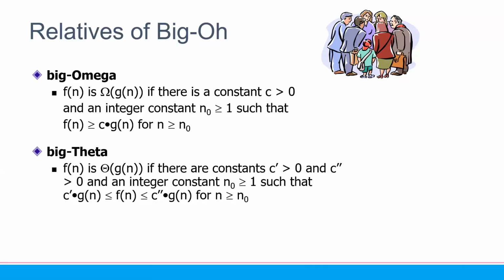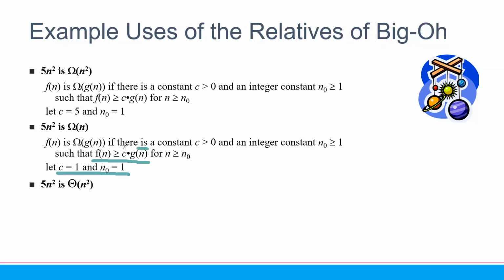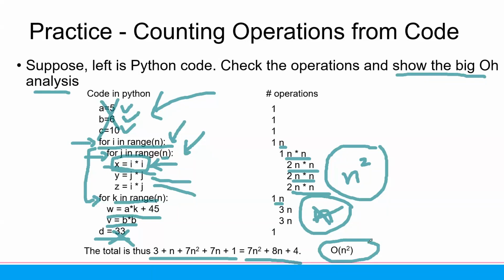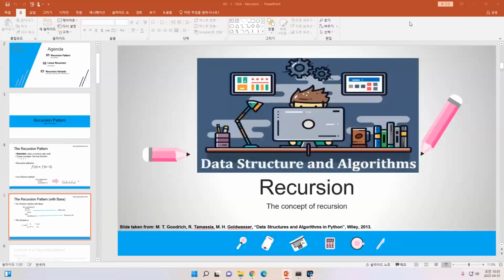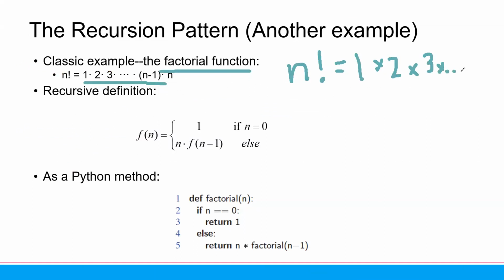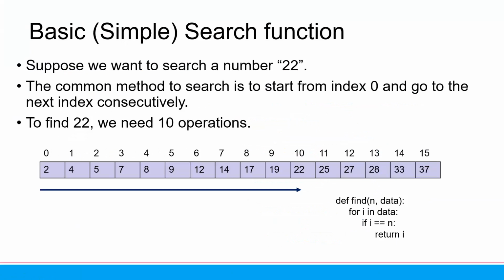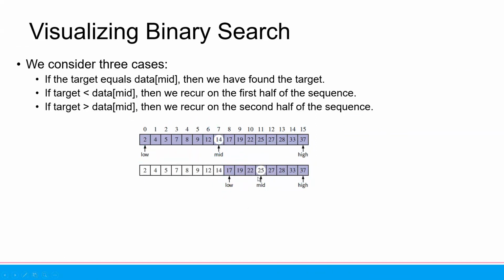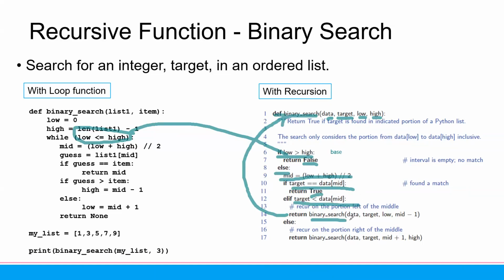[Week 05] - 20220401 - DSA - Recursion (1)